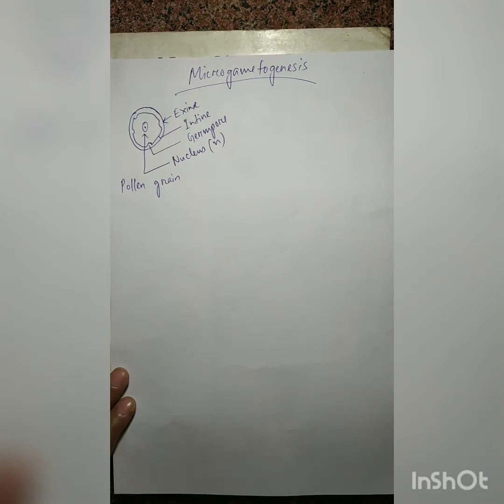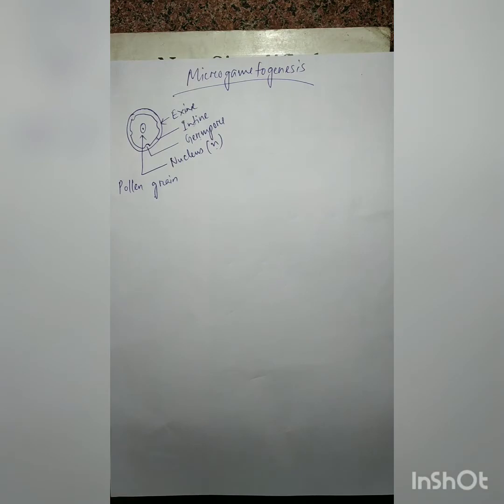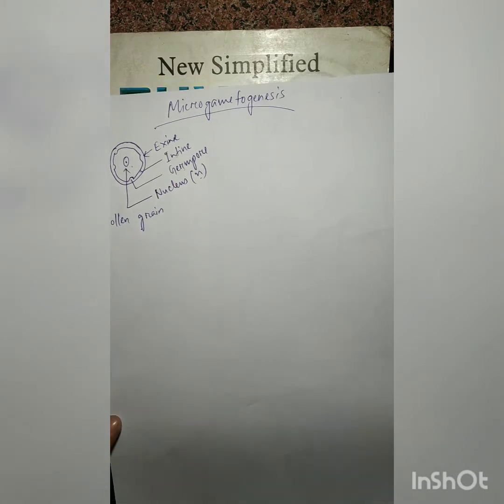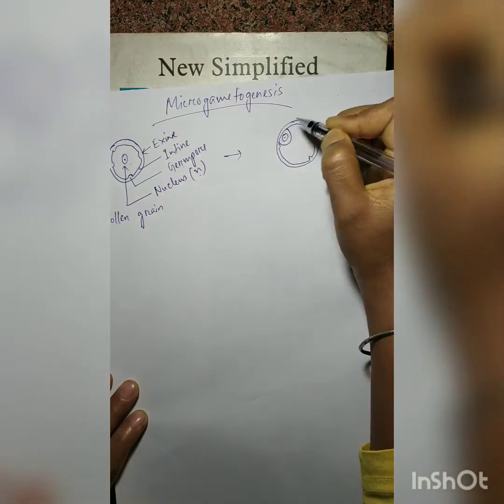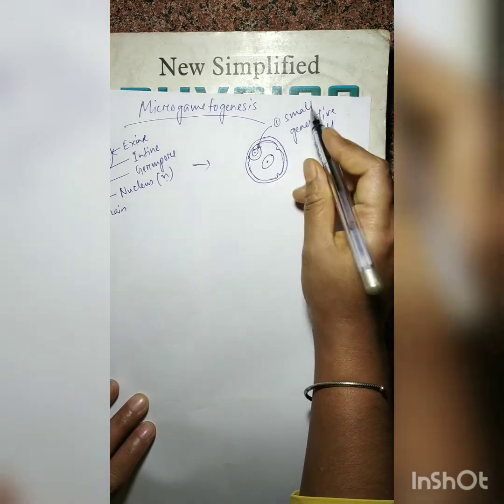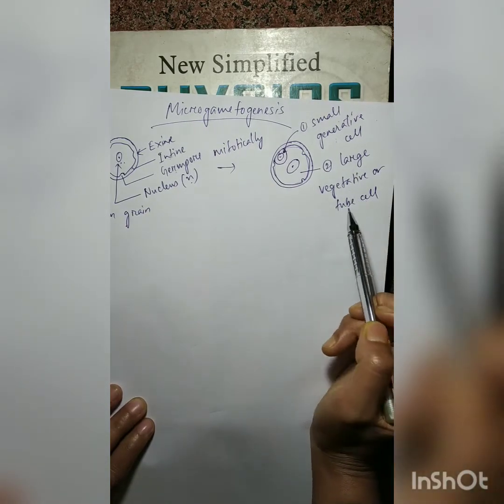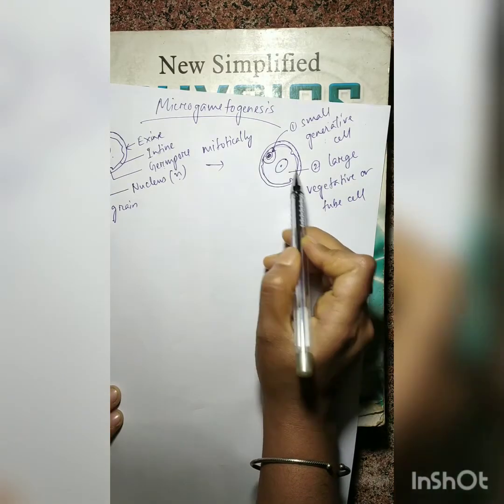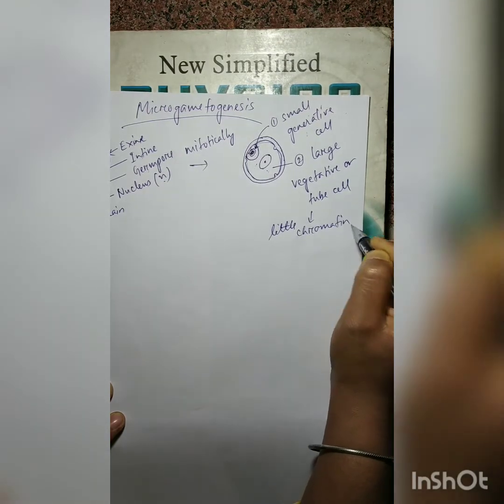Sexual reproduction in Flowering Plants, Process of microgametogenesis, HS 2nd yr, both in Eng & Ass